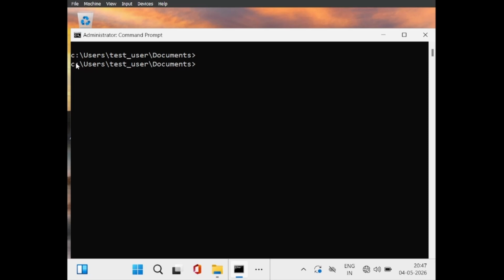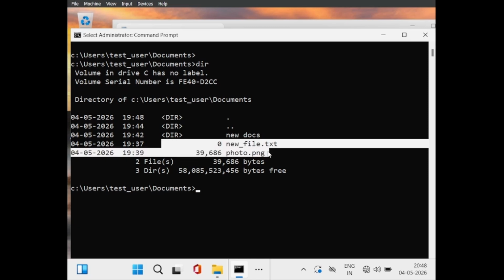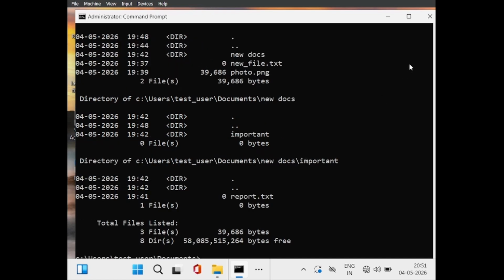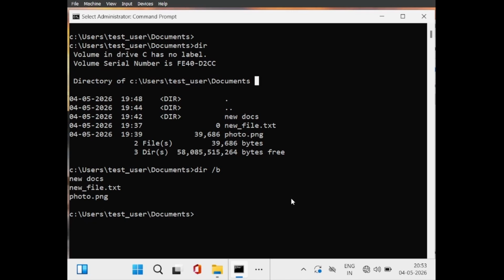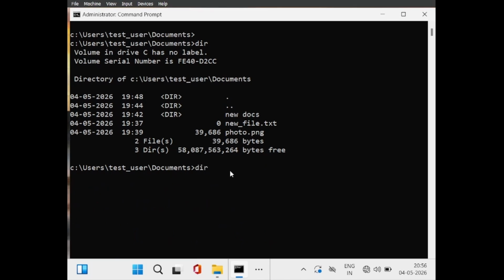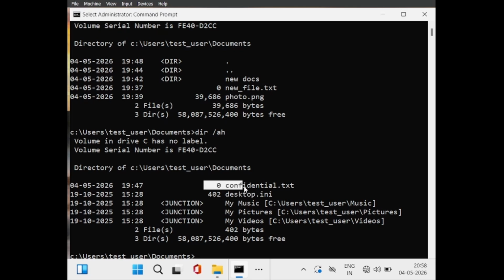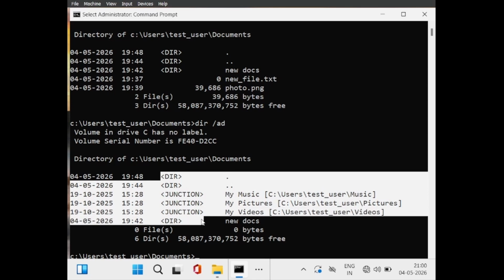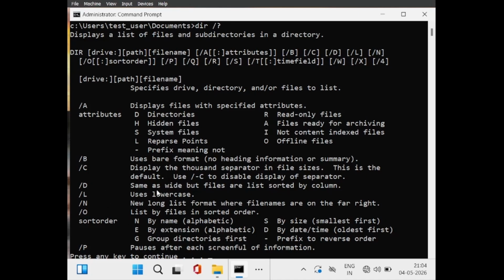Using DIR Command in Windows Command Prompt | CMD commands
Learn how to use DIR command in Windows Command Prompt.  Using DIR command you will learn  how to navigate through folder structure, how to search for files using command prompt, how to do recursive search and search for files in sub-folders using command prompt